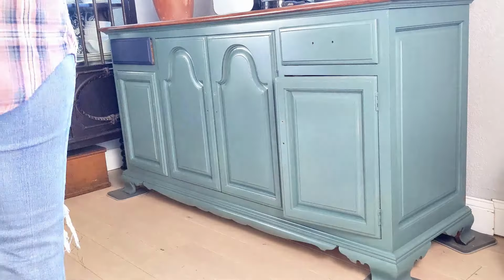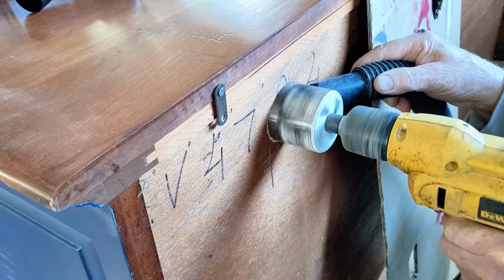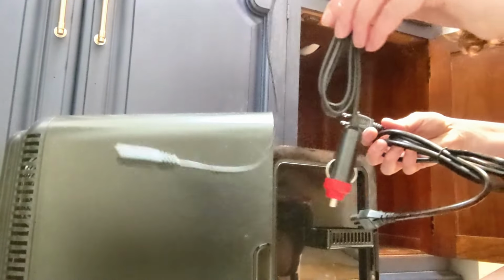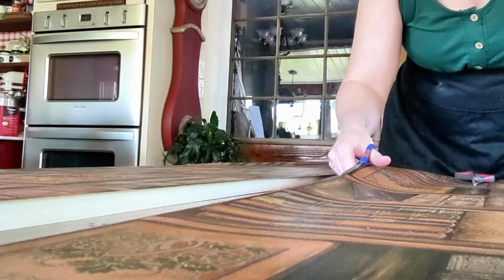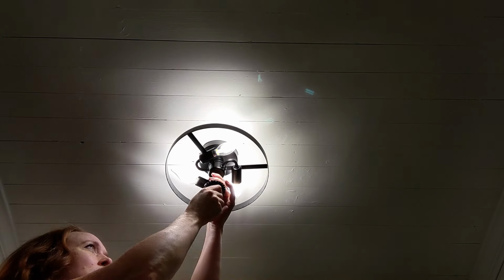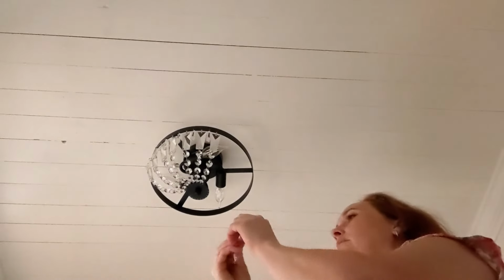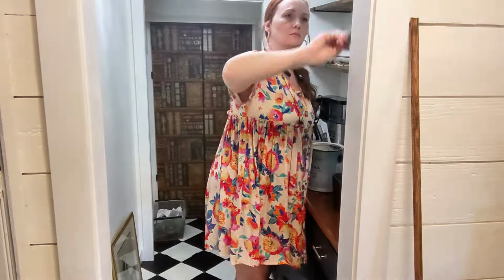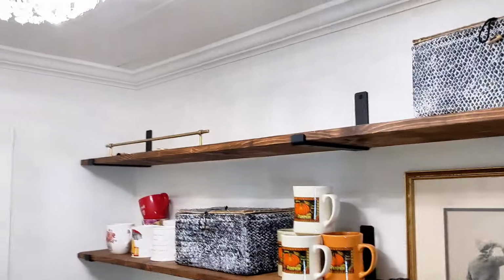UNDER STAIRS COFFEE BAR MAKEOVER EPISODE 3: Adding the sink, lights & more!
Welcome to episode 3 of my under-the-stairs coffee bar makeover! In this episode, we’re diving into some fun upgrades that bring this space one step closer to completion. I’m repainting the buffet to match a new piece of art that completely shifted my design direction. We’re also installing a sink, mini fridge, and a gorgeous new chandelier, as well as covering the storage doors with wallpaper for a stylish touch.

V8 Energy Drink  -
Black Cherry
Blueberry Pomegranate
Peach Mango
Orange Pineapple

Drain Plug
Mini Fridge
Buffet - Vintage from Habitat for Humanity
All my favorite paint supplies